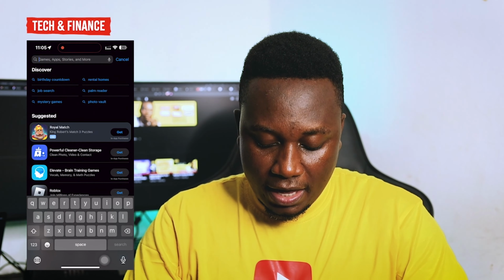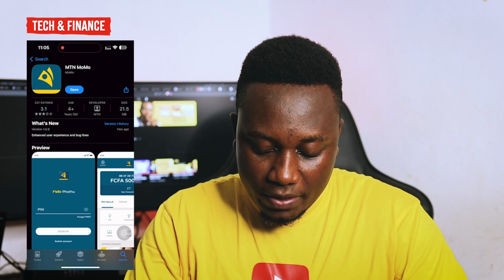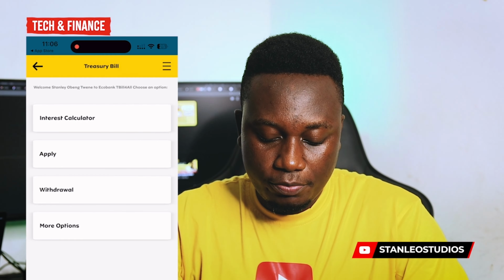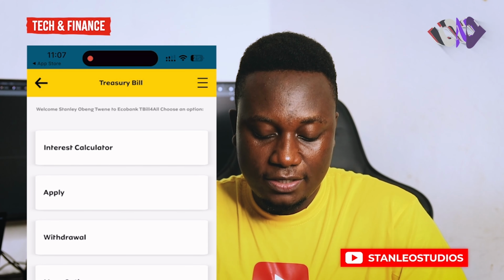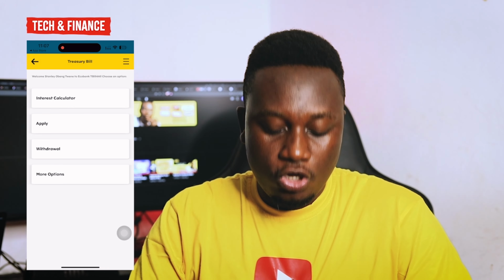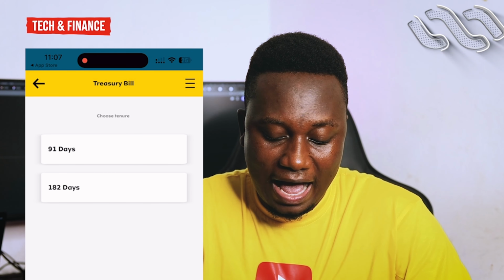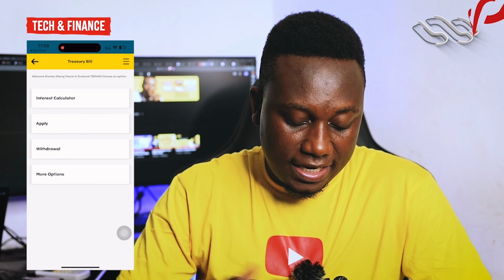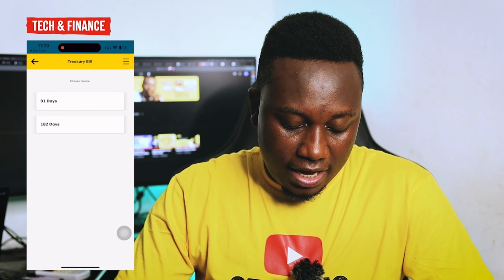Buying T. Bills Made Easy with MTN App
Unlock the power of investing with our step-by-step guide to applying for Treasury Bills right from your phone! In this informative video, we'll walk you through the process of investing in Treasury Bills, a secure and low-risk investment option, without ever leaving the comfort of your home.

Gone are the days of complicated paperwork and lengthy queues. With just a few taps on your smartphone, you can start building your investment portfolio and securing your financial future.

Our tutorial covers everything you need to know to get started, from setting up your investment account to navigating the Treasury Bill application process with ease. We'll show you how to download the necessary mobile app, create your account, and complete the application form in minutes.

Discover the benefits of investing in Treasury Bills, including competitive returns and the backing of the government. Whether you're a seasoned investor looking to diversify your portfolio or a beginner eager to explore the world of investing, this video is your ultimate guide.

Join us as we demystify the process of investing in Treasury Bills and empower you to take control of your financial destiny. Don't let the opportunity to grow your wealth pass you by – start investing in Treasury Bills today!

Watch now and embark on your journey to financial success from the palm of your hand.